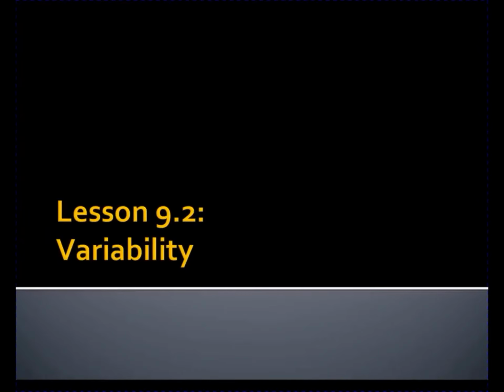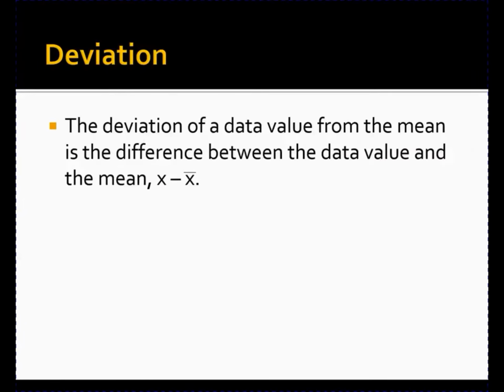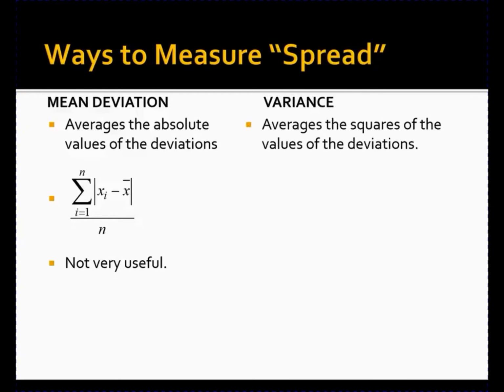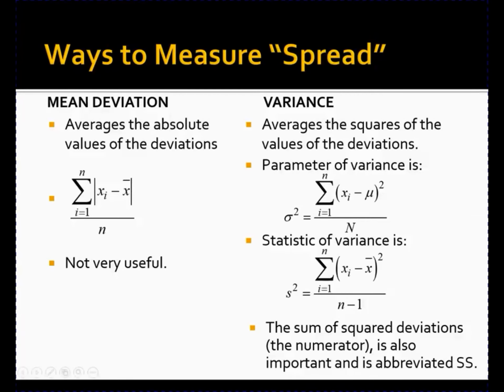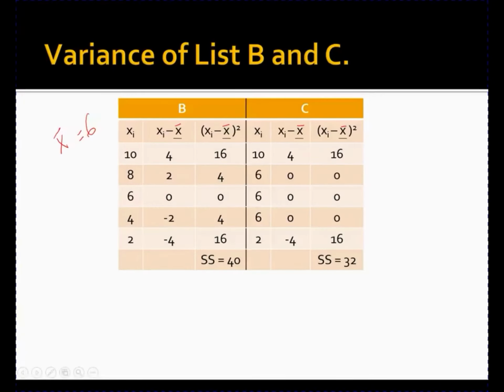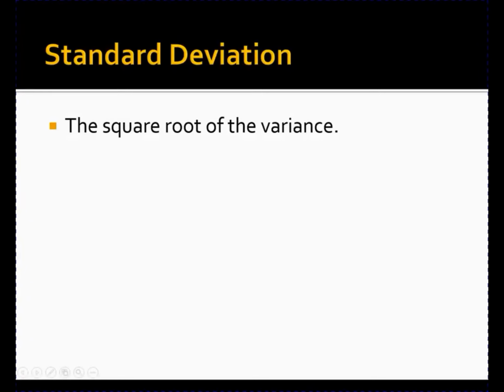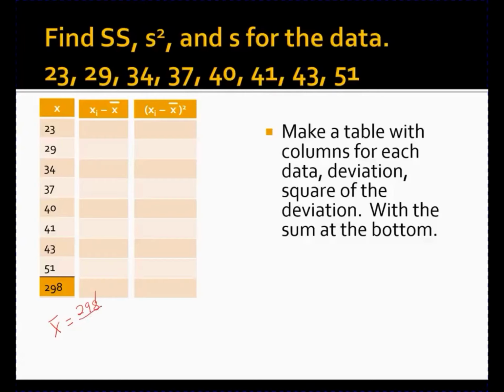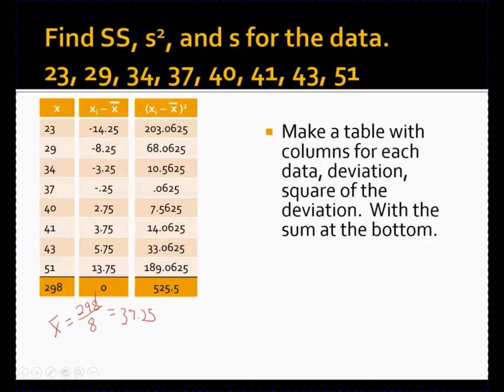Precalculus Lesson 9.2 - Variability again